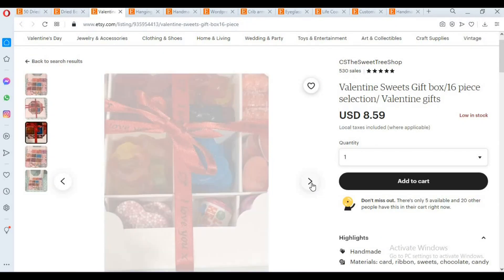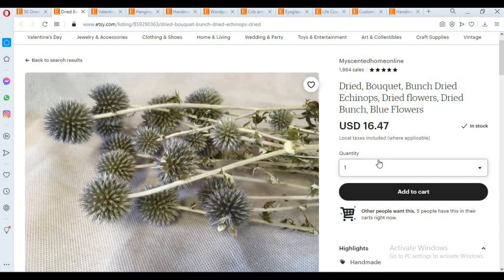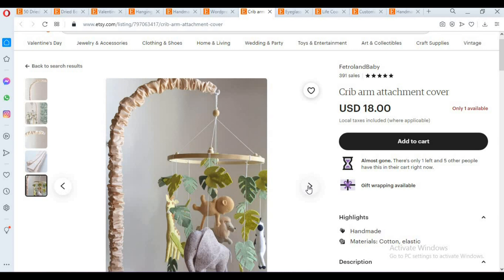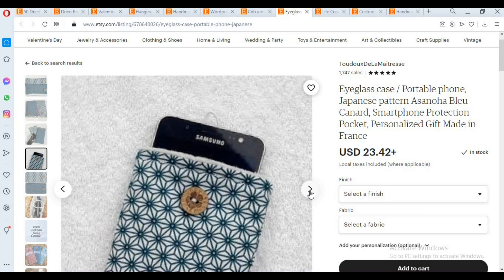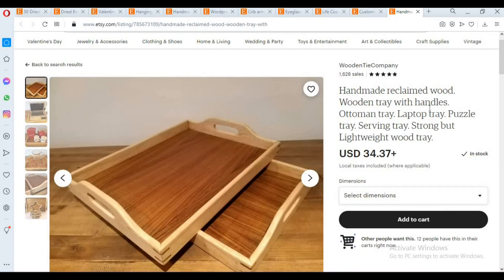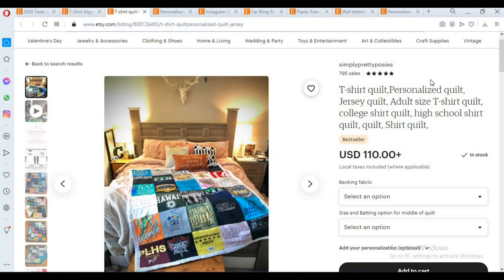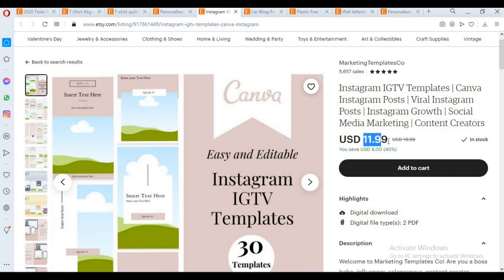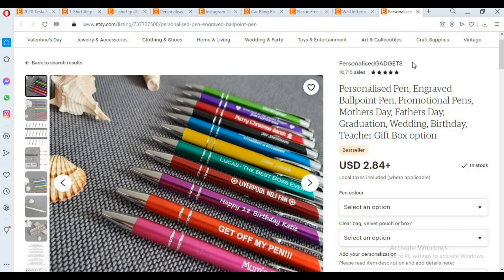Best Etsy Product Ideas February 2021 - (Passive income products to sell on etsy)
In this video I'm talking about more than 20 of Etsy product ideas (Both Digital and handmade) you can Design/find and sell on Etsy in order to make passive income. If you don't know what to create to sell on Etsy this will give you a great starting off point on digital and handmade items you can make.

SEO Service from Mask - Build SEO friendly Title, Tags & Description

RESOURCES

- SAVE 8USD - REGISTER WITH THIS LINK (Grab 40 FREE listings here)
- Mini Graphic Bundle for Designs (create up to 5,000 end products for sale)

MY FAVORITE ETSY TOOLS

(You will receive Canva Credits if you registered with link - Canva credits are virtual tokens that you can buy and use to pay for premium elements like images, illustrations and icons, and music.)

The information shared on my YouTube channel & a resources made available is for educational, informational purposes.